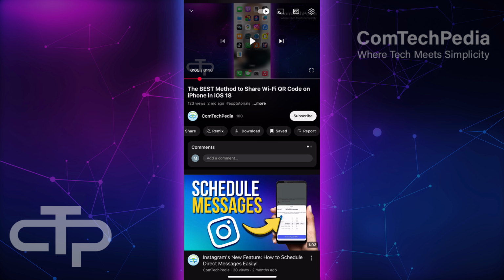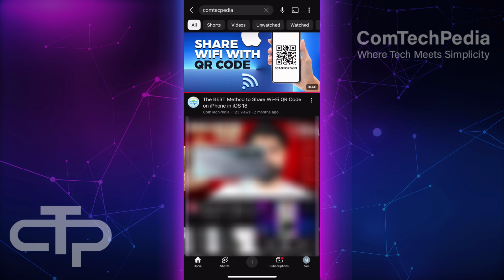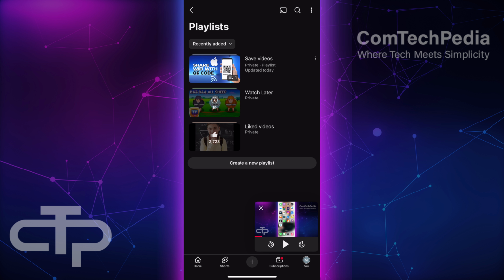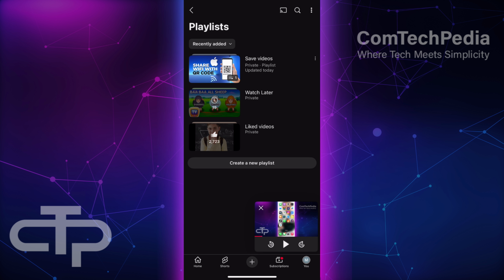How To Find Saved Videos On YouTube (Full Guide)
HOW TO FIND SAVED VIDEOS ON YOUTUBE (Full Guide) | Step-by-Step Tutorial

✅ This tutorial provides a full guide on how to find and organize your saved videos on YouTube. Learn to create custom playlists and easily access your favorite content. Perfect for any YouTube user looking to manage their video library efficiently. No technical skills required! After completing this tutorial, you'll be able to quickly locate and revisit all the videos you've saved on YouTube.

⏱️ TIMESTAMPS:

0:00:00 - Introduction to finding saved YouTube videos.
0:00:10 - How to access your profile and view existing playlists.
0:00:25 - Understanding that YouTube doesn't have a default "Saved" playlist.
0:00:35 - How to save a video to a new custom playlist.
0:00:50 - How to save a video to an existing custom playlist.
0:00:55 - How to double-check and view your saved videos in your playlist.

🔍 WHAT YOU'LL LEARN:

•⁠ How to understand YouTube's playlist system for saved videos.
•⁠ How to create a new custom playlist for saving videos.
•⁠ How to verify that your videos have been successfully saved.

📱 SYSTEM REQUIREMENTS:

•⁠ YouTube app or website
•⁠ YouTube account (free)

💡 BENEFITS OF ORGANIZING SAVED VIDEOS:

•⁠ Easily re-watch your favorite content.
•⁠ Categorize videos for quick access (e.g., "Tutorials," "Music," "Watch Later").
•⁠ Keep your YouTube experience more organized and personalized.
•⁠ Never lose track of a video you wanted to remember.

❓ COMMON QUESTIONS:

•⁠ Does YouTube have a "Watch Later" playlist? Yes, but this tutorial focuses on custom playlists for broader organization.
•⁠ Can I share my saved playlists? Yes, custom playlists can be shared.
•⁠ Is there a limit to how many videos I can save? No practical limit for personal use.